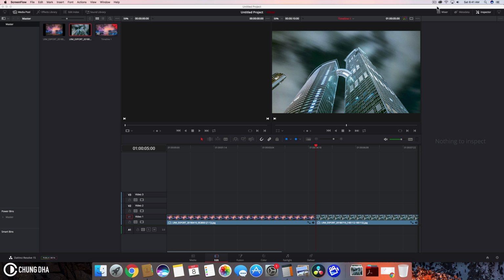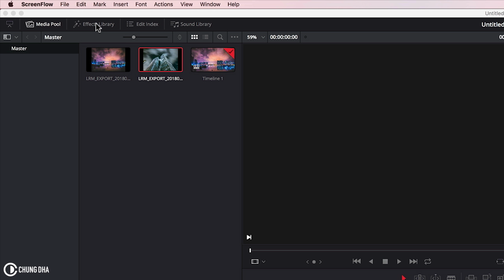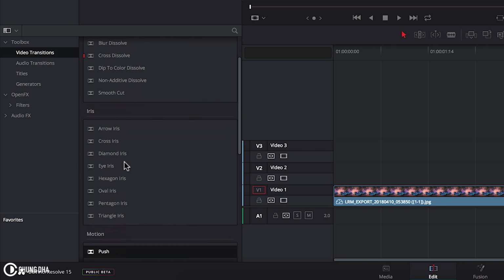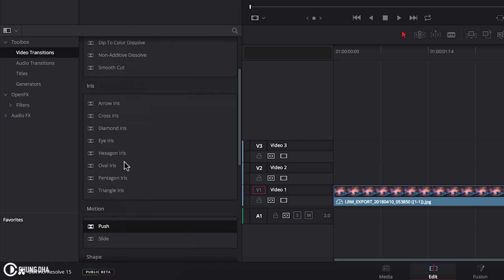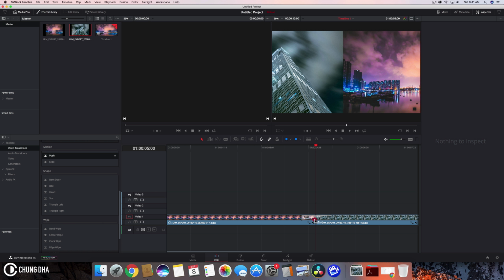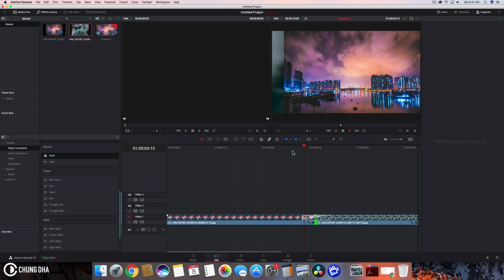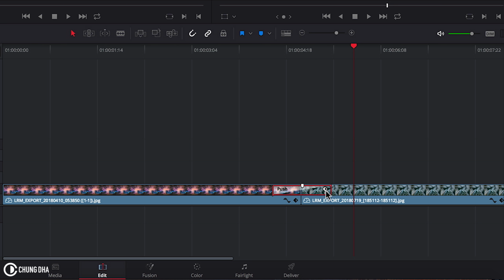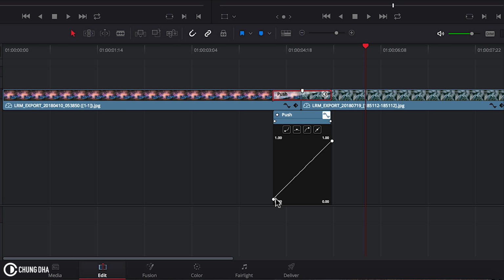Davinci Resolve 15 - 4 Ease IN / OUT Transition 2min Tutorial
In this 2min quick tutorial we are teaching you how to add a transitions in DaVinci Resolve 15 and give it and Ease in and out to give the transition a smoother look with its movements and not move in a linear way.